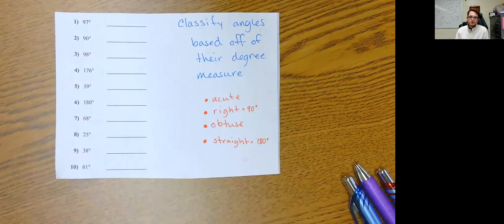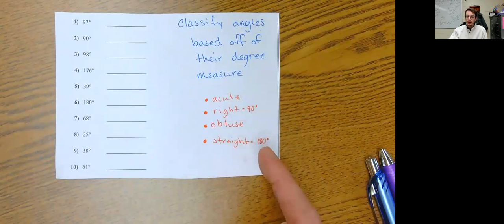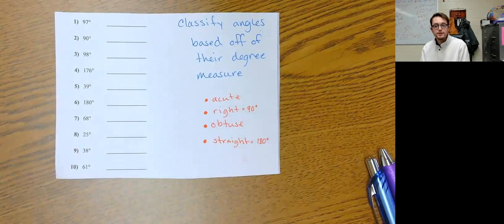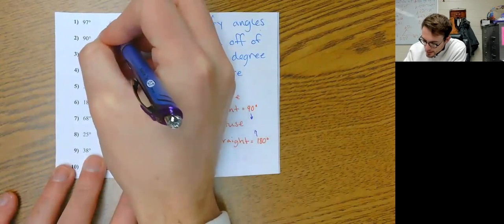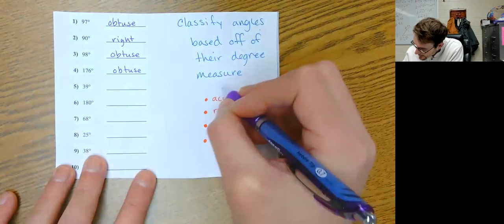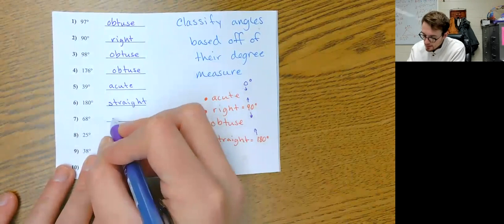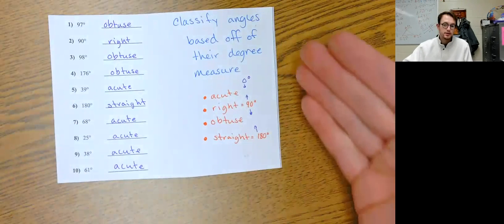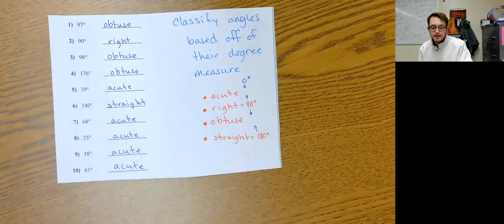How To Classify An Angle Based On Its Degree Measure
Do you know what you we call an angle that isn't that big? A-cute wittle angle :)...